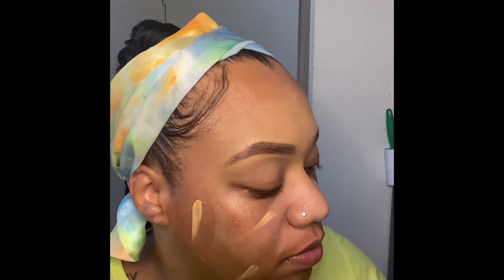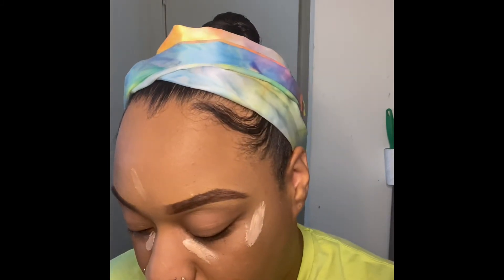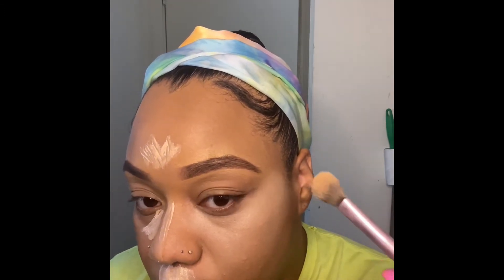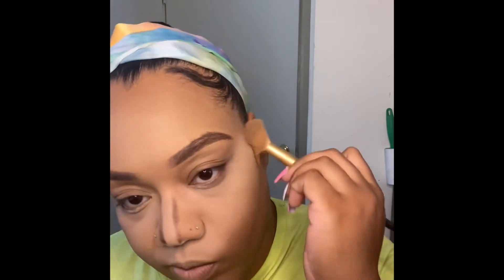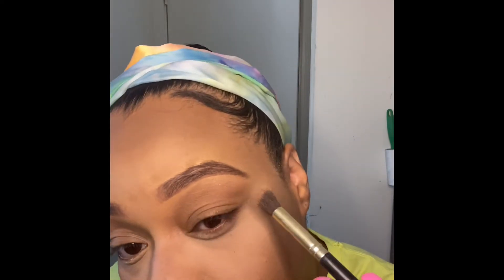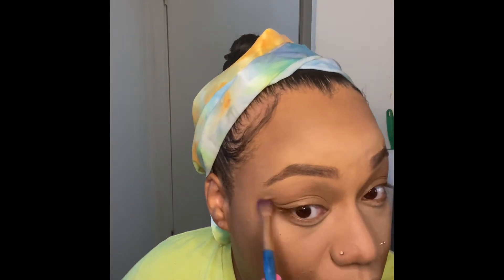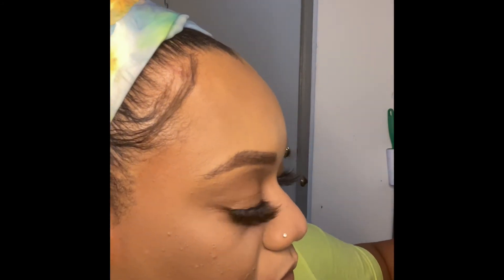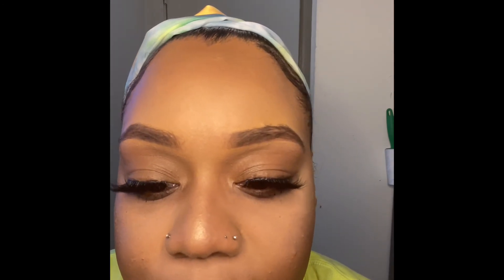First YouTube Video Ever!!!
Y’all it’s my first video ever! Help me out and tell me what y’all think!!!